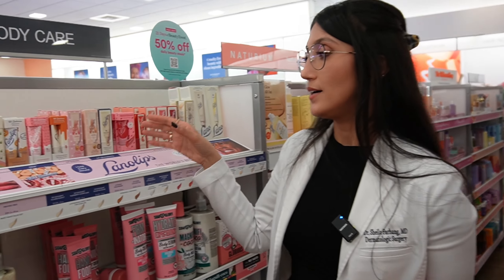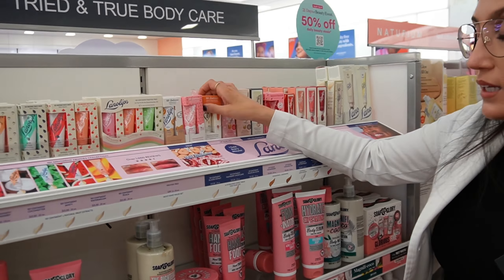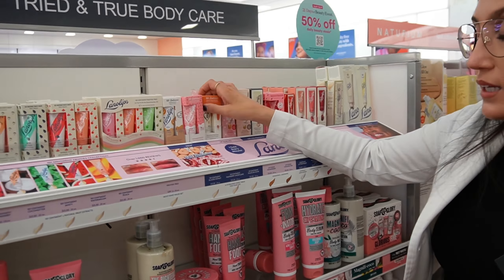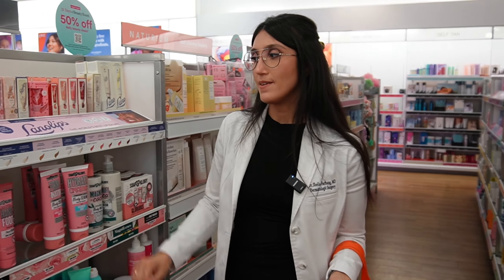Vaseline, Aquaphor, Lanolin: What's the difference and which one should you use?